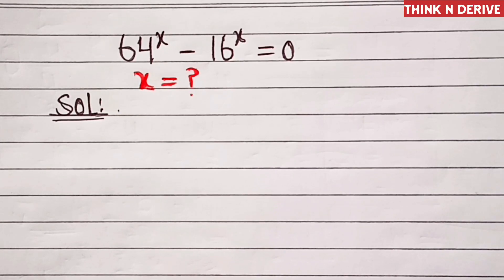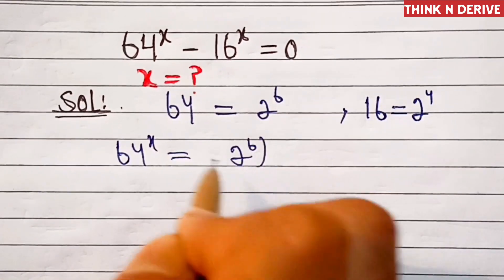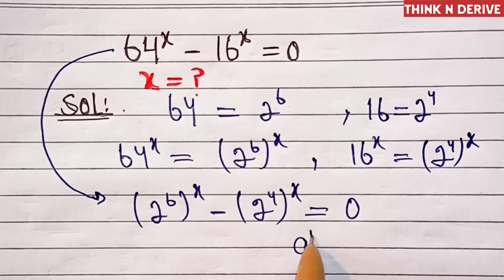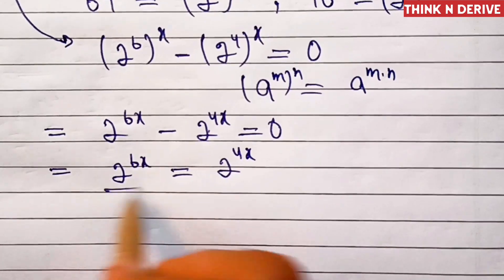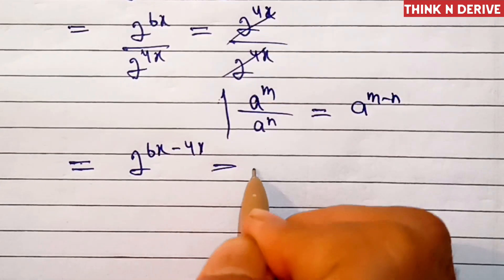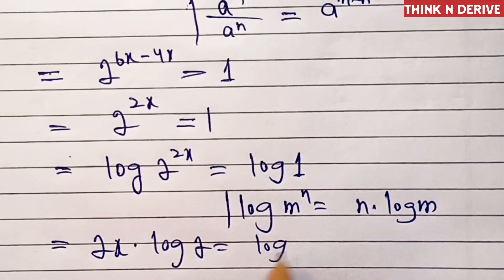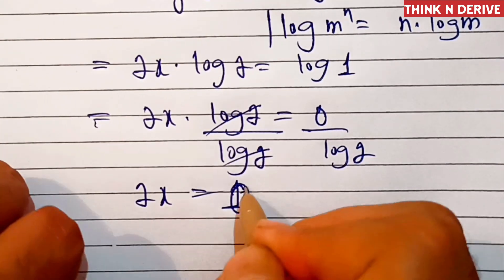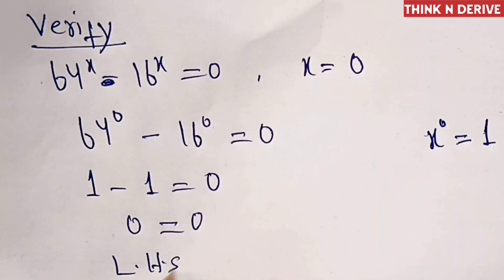A Nice Algebra Problem || A nice algebra Equation || Math problem solving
Exponential problem
Polynomial problem
Radical problem
Math problem
Olympiad problem